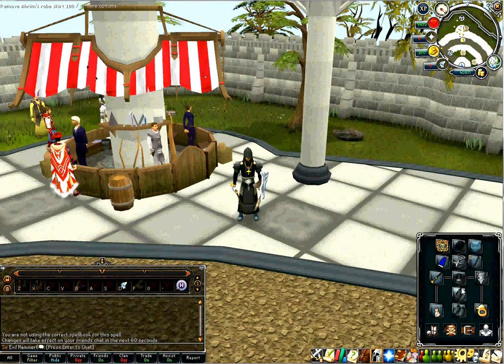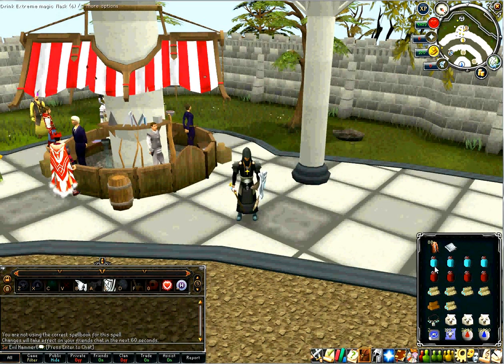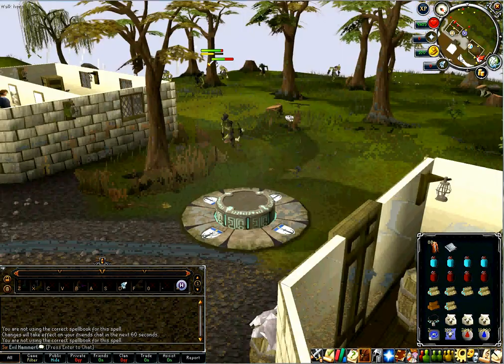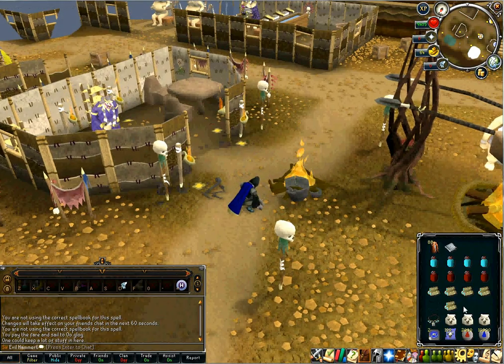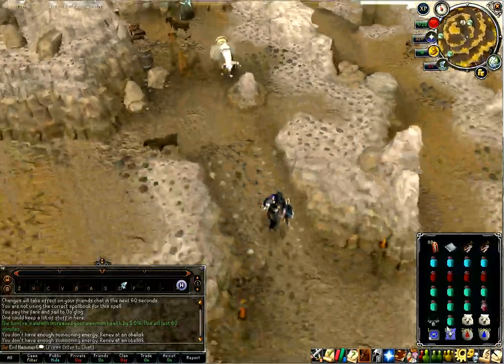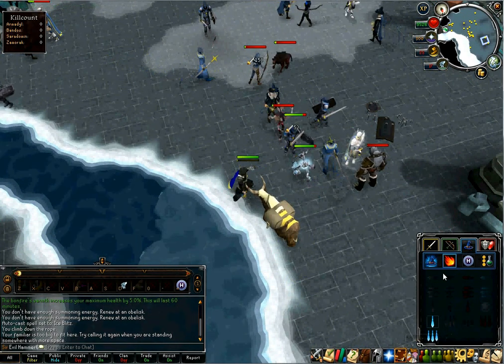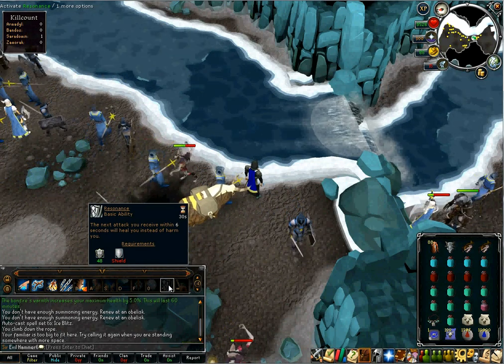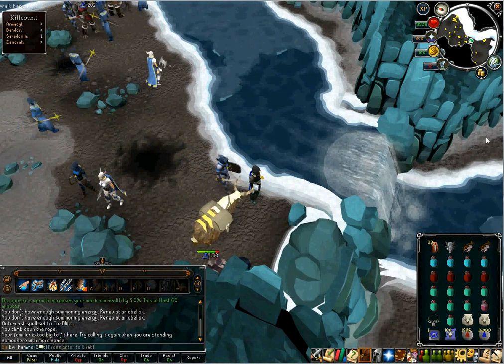Eoc God Wars Dungeon Solo Bosses Setup/Action Bar Guide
God Wars Dungeon Guide for Saradomin/Bandos/Zammorak bosses

Fairly easy guide/set-up for all players, feel free to post questions I will try to answer them if/when I can.